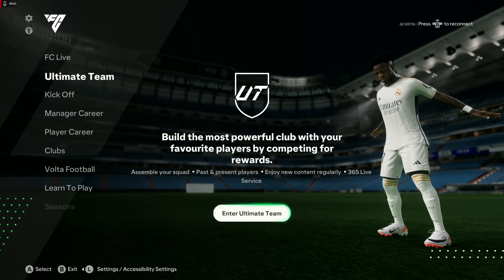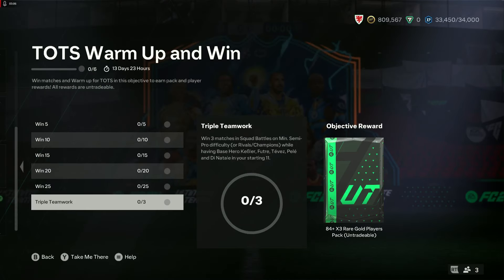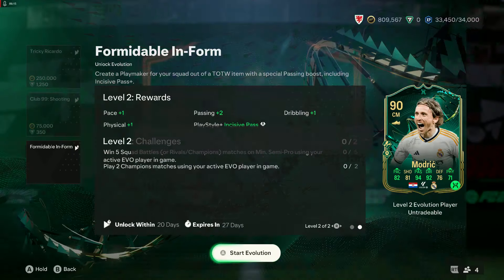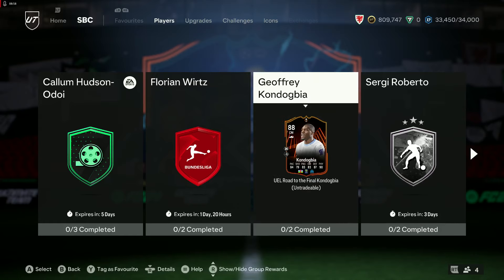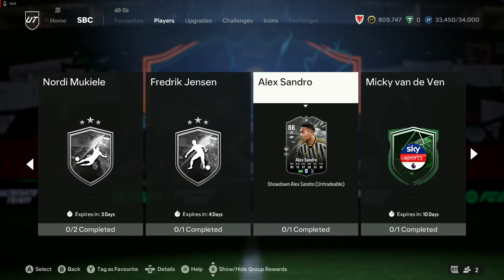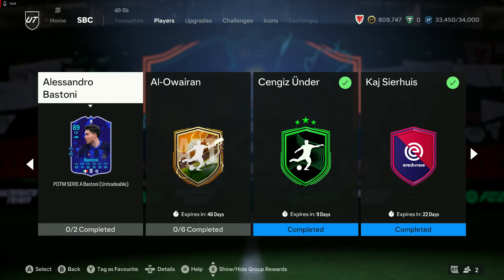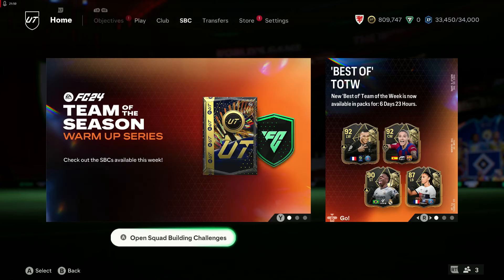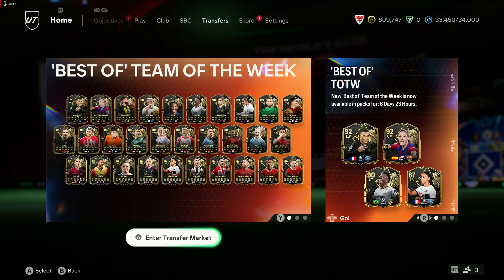FC24 | BEST OF TOTW! Plus a TOTW Evo! + Team Of The Season Warm Up Content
Friday's content sees Best Of TOTW cards reintroduced into packs, from 92 Mbappe and Bonmati downwards.  Also a new TOTW Evo (Formidable In-Form) and some other playable content, which is good - mostly TOTS Warm Up Content.
Plus Zambrotta as an Icon SBC - which I noticed after finishing the video.

- Best of TOTW
- Sergi Roberto SBC
- Nordi Mukiele SBC
- 77+ Upgrades
- 84x7 Upgrade
- 88+ Hero Pick
- TOTS Daily Login
- TOTS Objectives
- New Evolution
- All the normal refreshed upgrades

Ondroo Gaming
fc 24, fc24, ultimate team, 6pm content, fc 24 packs, fc 24 evolutions, fc24 gameplay, fifa 24, fifa 24 ultimate team, fc 24 gameplay,